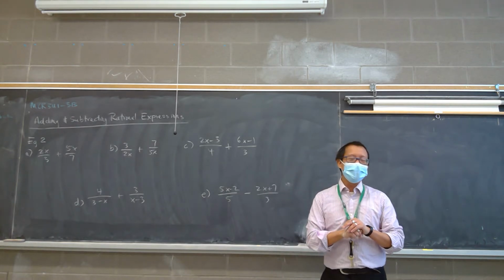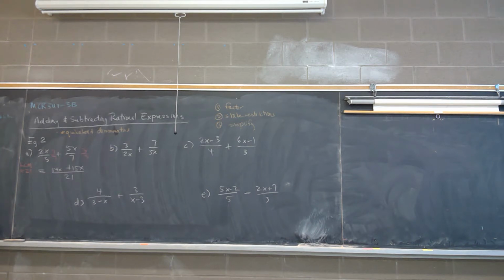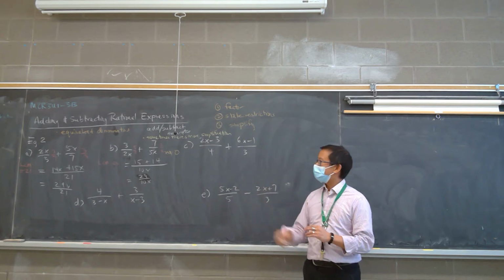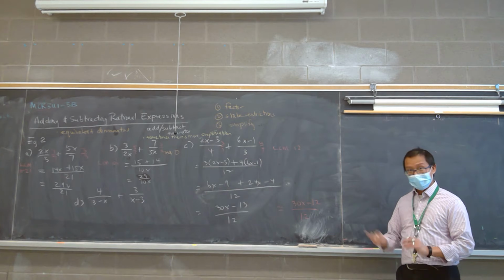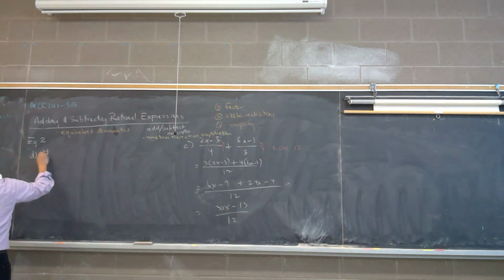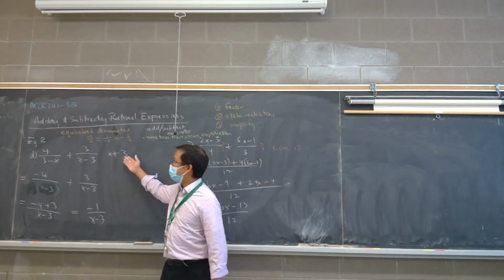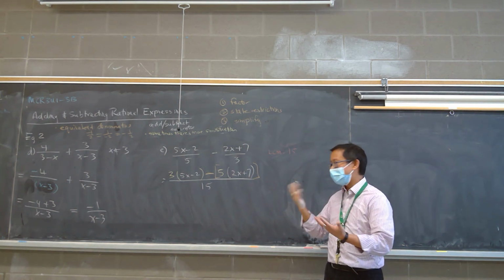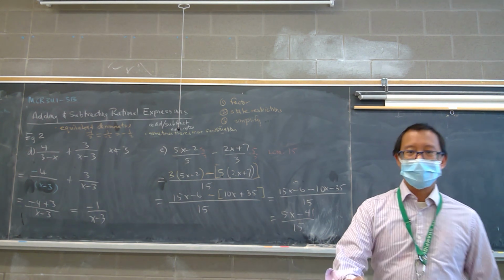Wed Feb 17 MCR3U Adding subtracting rational expressions part 1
Example 2 of our package (5 examples)